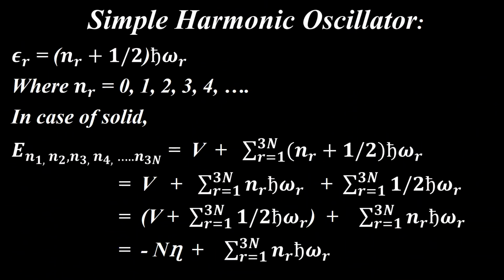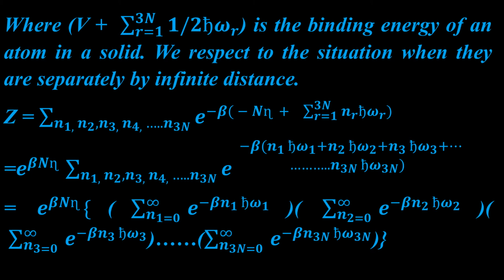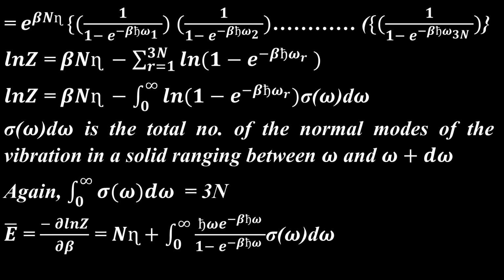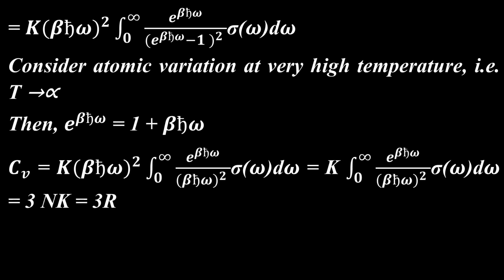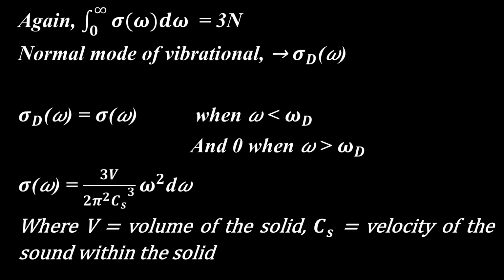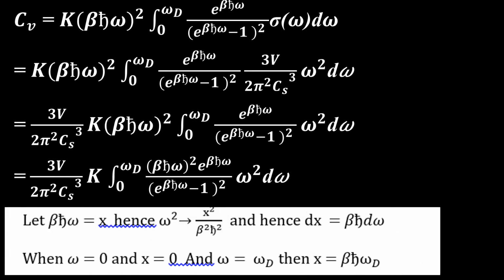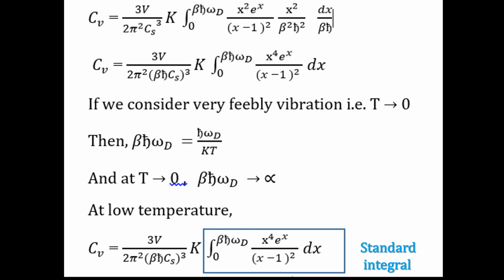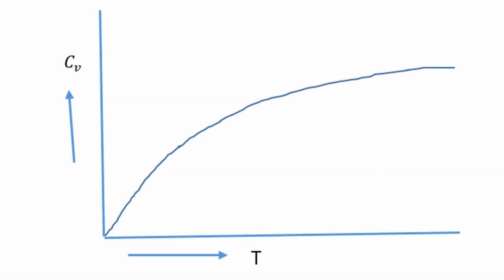Atomic vibration in solid // Debye T3 law // NET // SET // GATE // M. Sc // TIFR // ONGC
atomic vibration in solid, atomic vibration in solid for low temperature, room temperature, high temperature, Debye T3 law,